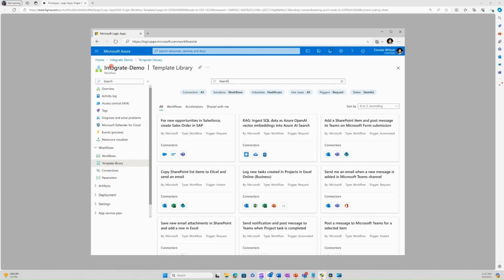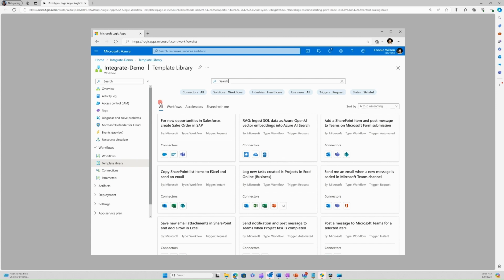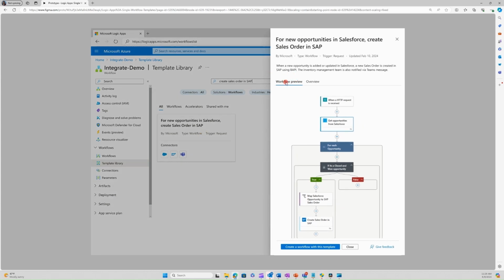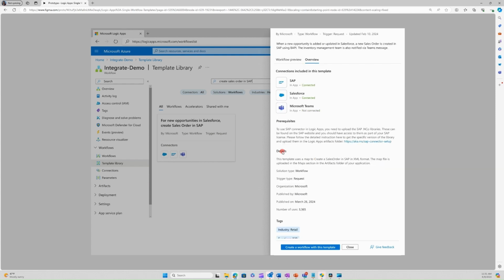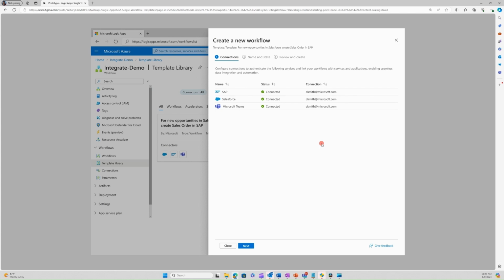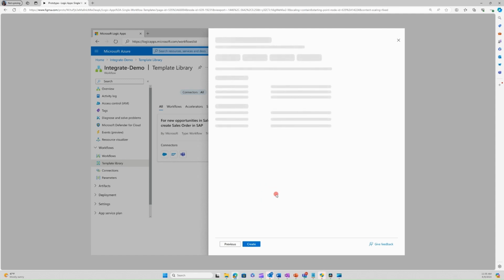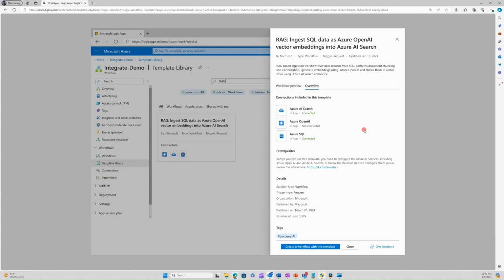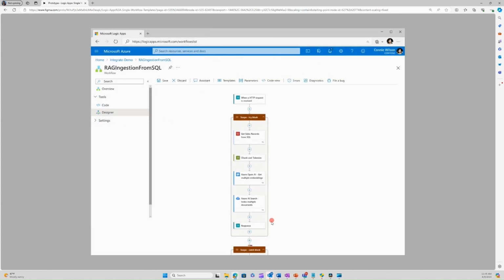UI Wireframes for Templates for Azure Logic Apps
In this video, we go through the UI wireframes for the soon to be released Templates support for Azure Logic Apps. We also share the link to feedback form. Please review these designers and we'd love to hear from you !